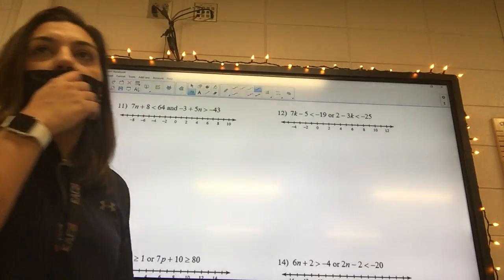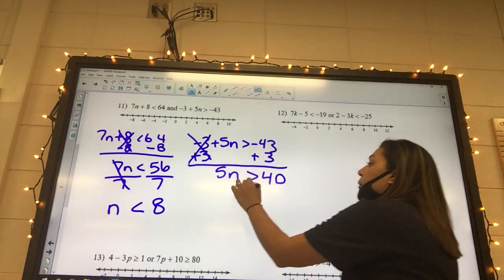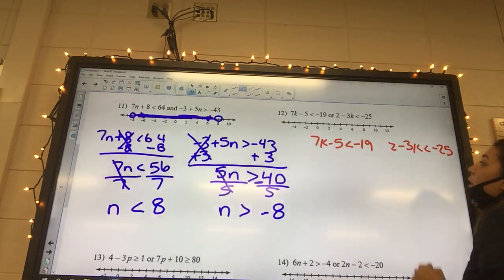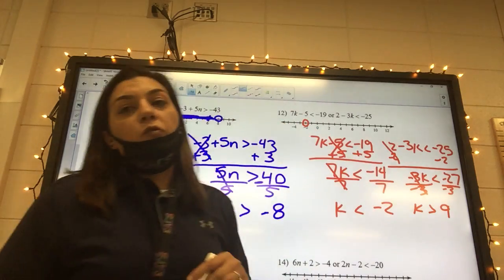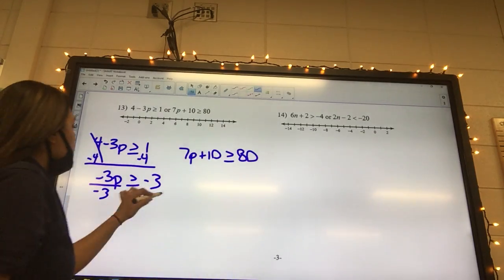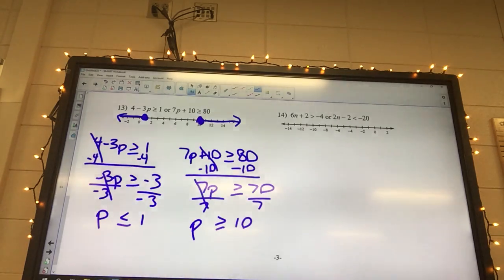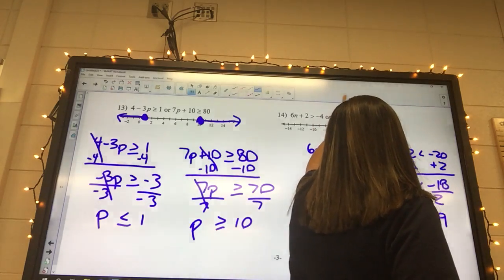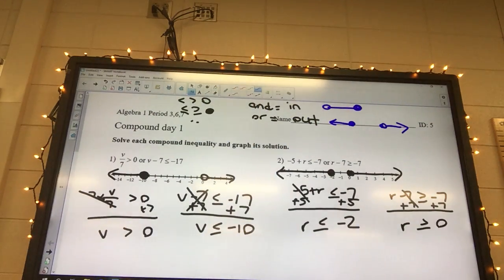Compound day 1 video part 2